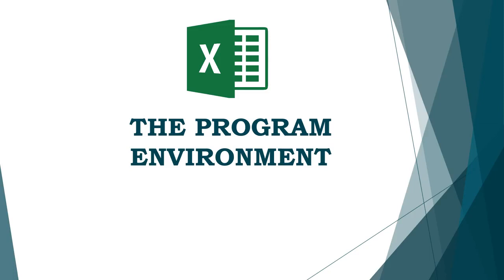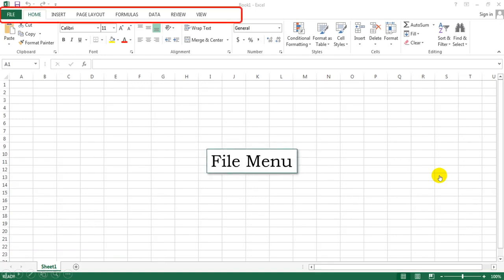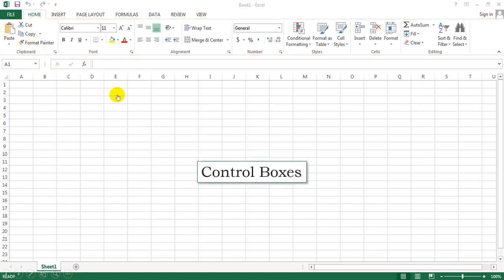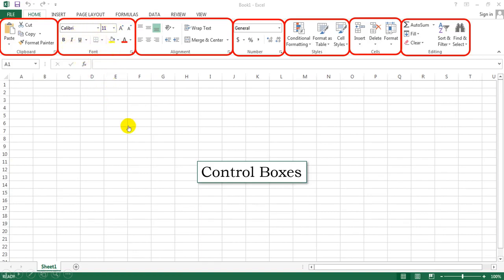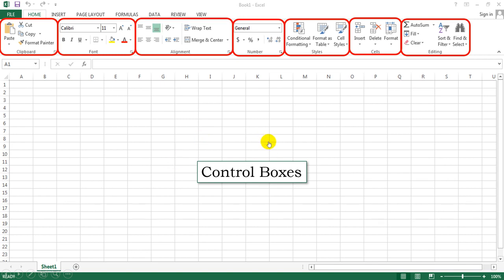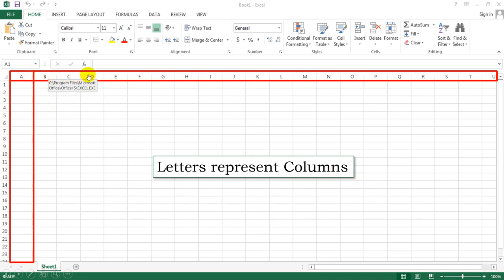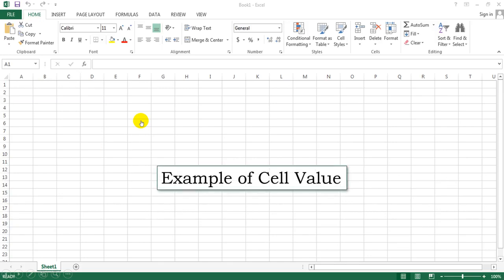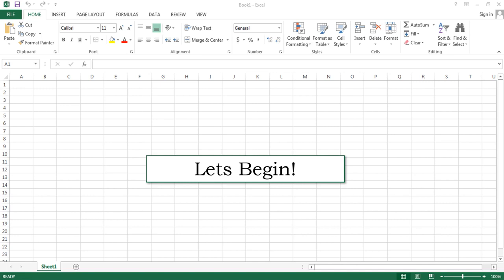Microsoft Excel User Interface-2022